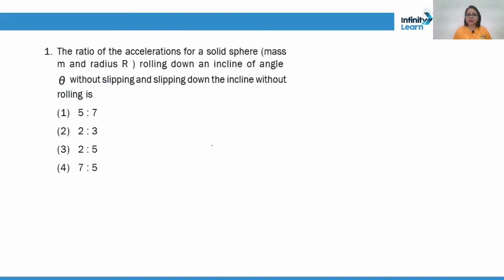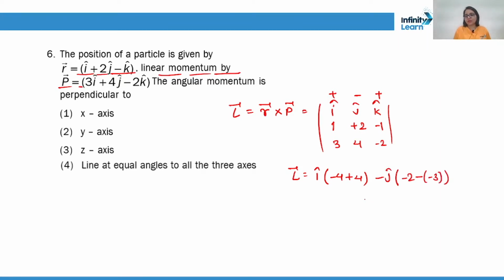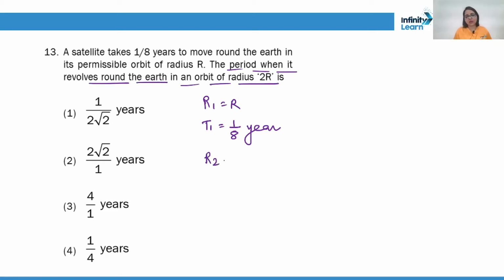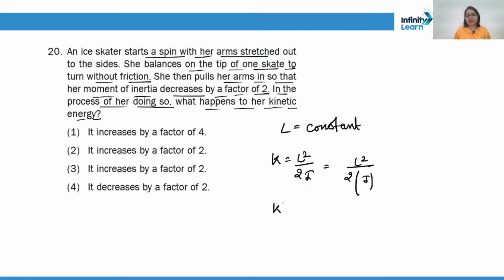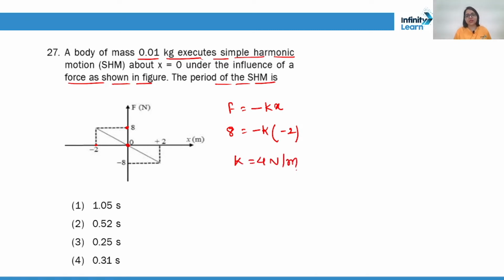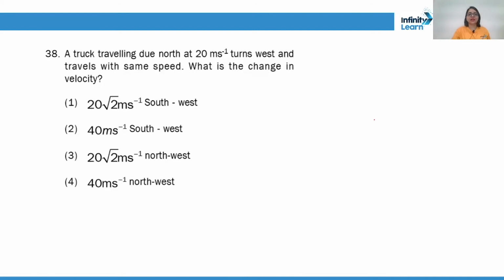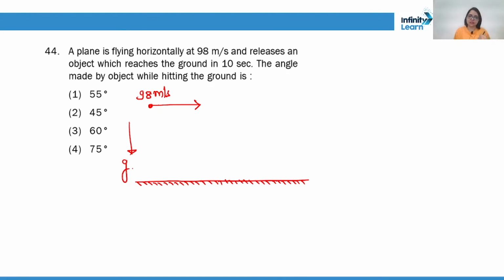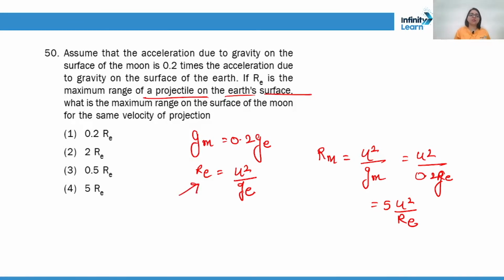MPL Physics Solutions || LTC Test 07-02-2022 || NEET 2022 || Vibhati Mam || Infinity Learn